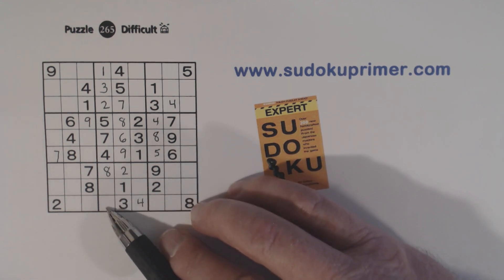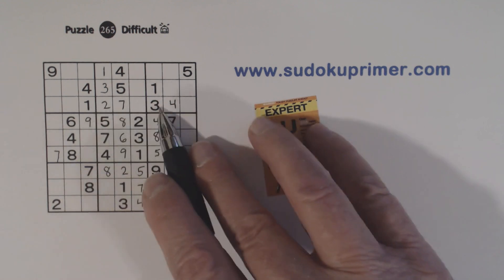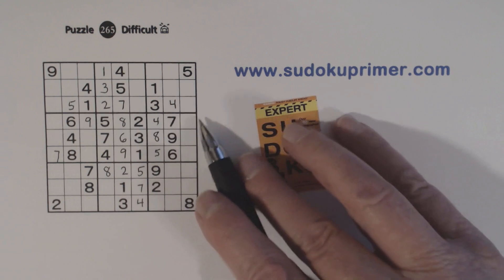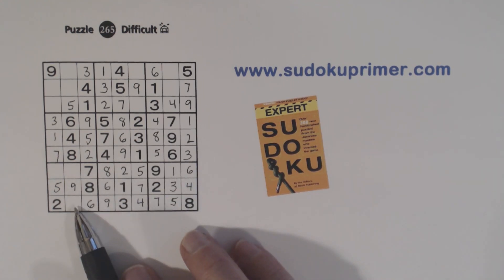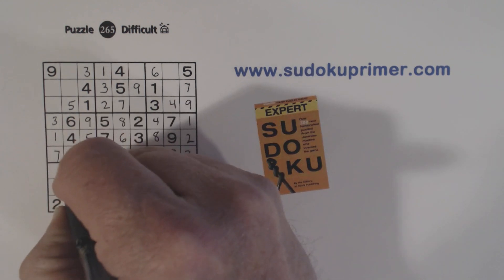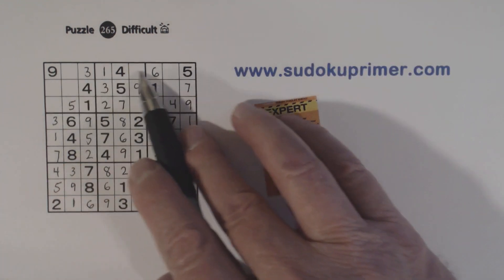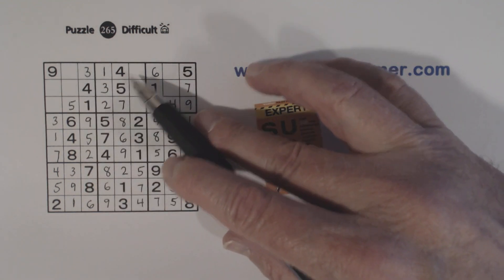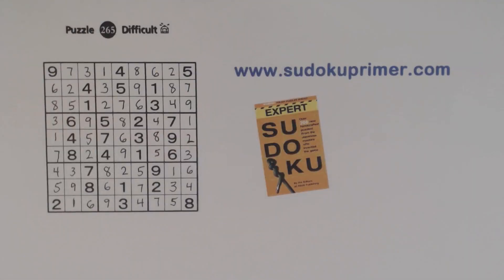Sudoku Primer 205 - Twins & Triplets in Triplicate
Learn how to find three sets of twins or triplets and how that will help you find other numbers.

We take advantage of the wall & double wall patterns to find twins & triplets in three different locations.  These can be found in other places too, not just where there are walls and double walls.

Click on the "bell" icon to be notified every time a video is published.

Techniques and patterns used in this video can be studied in detail